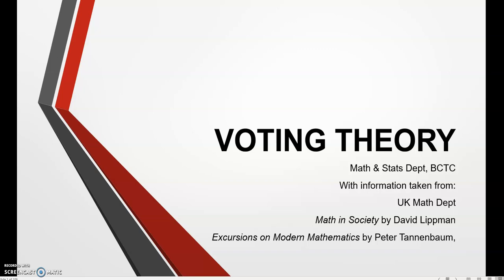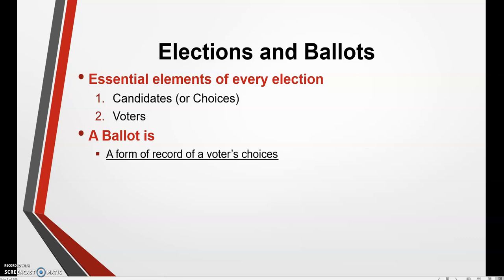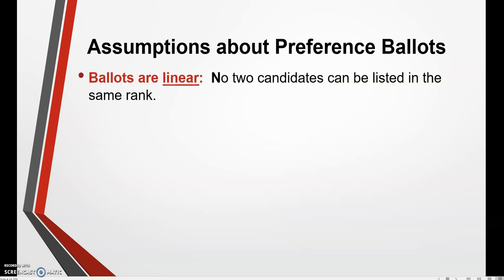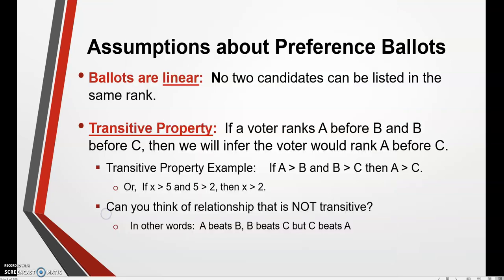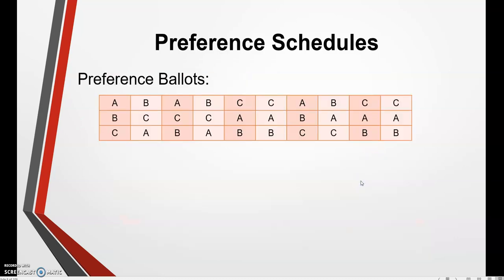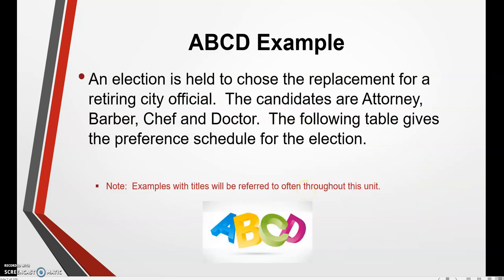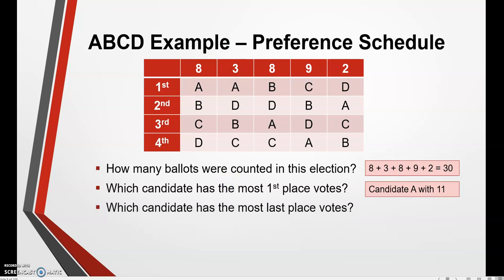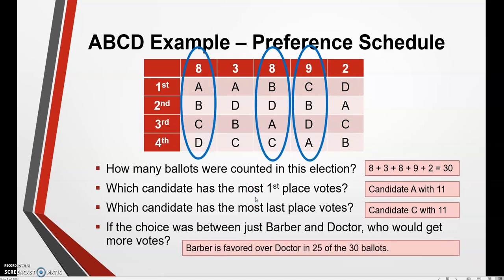MA 111 Voting Theory PowerPoint - slides 1-8